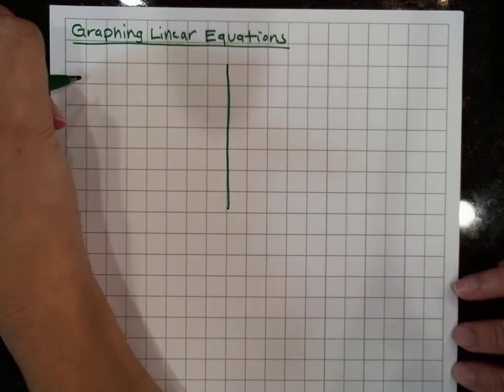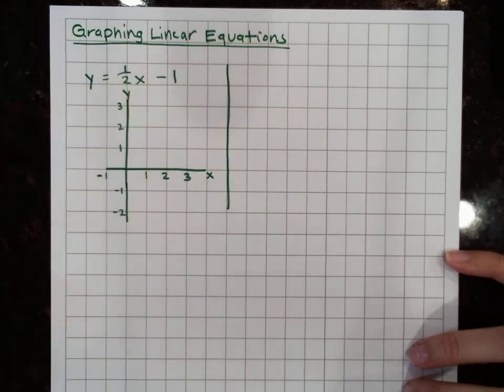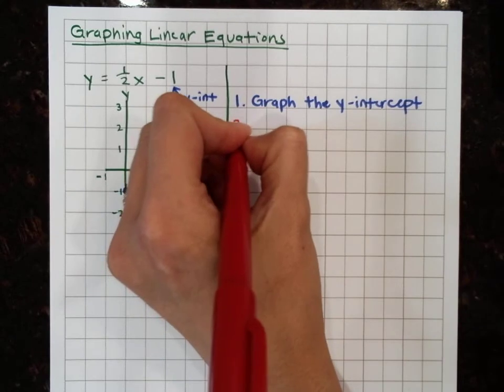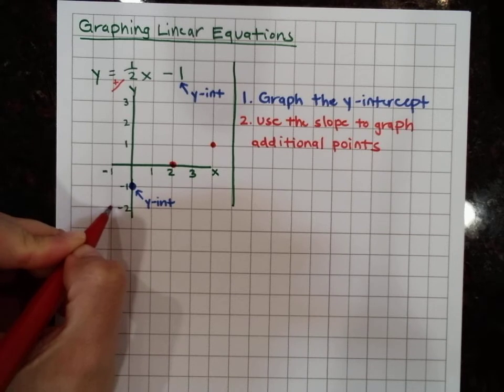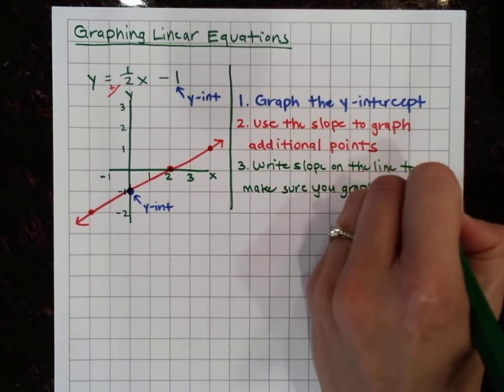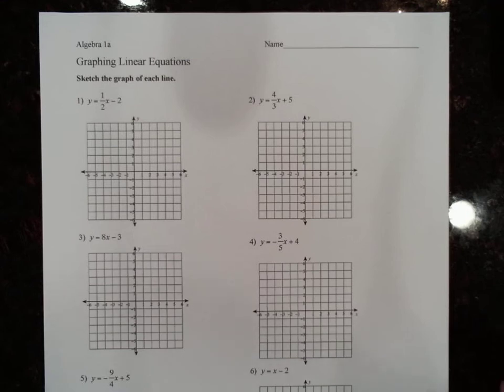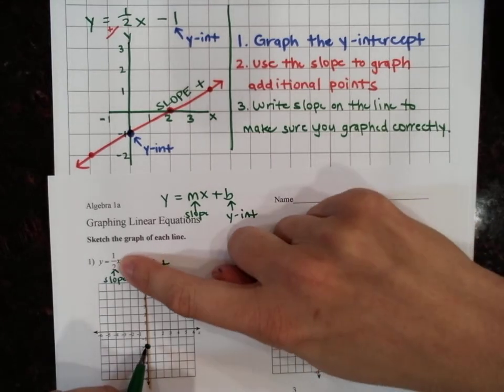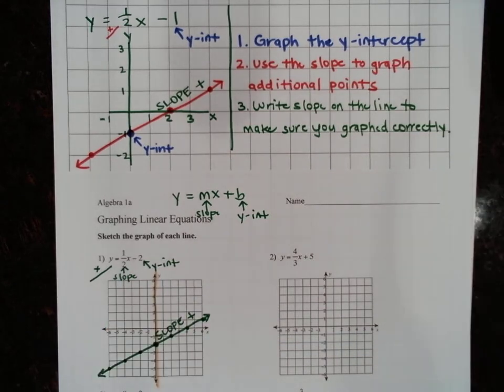3c Graphing Linear Equations